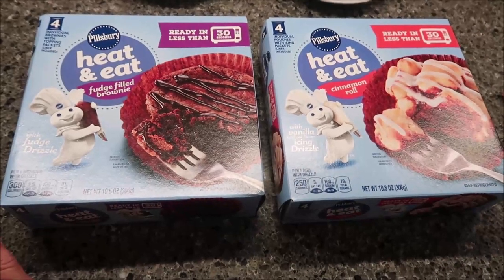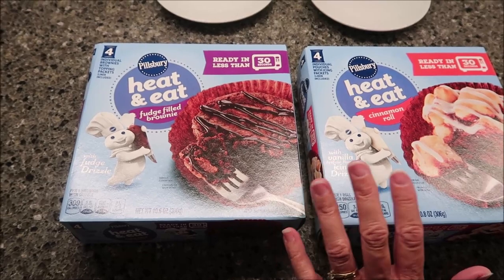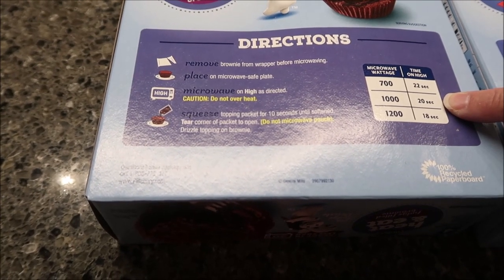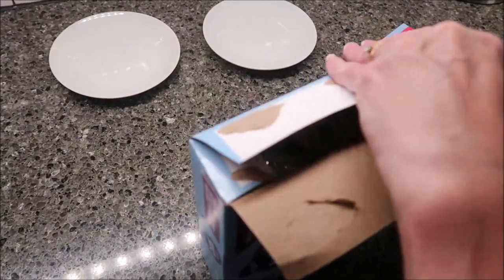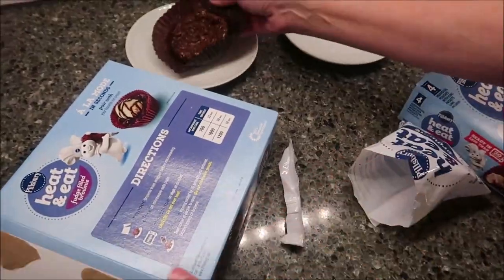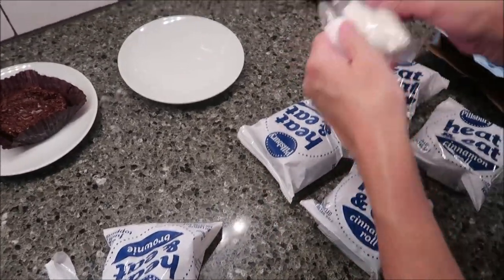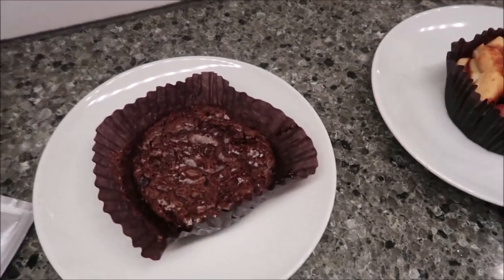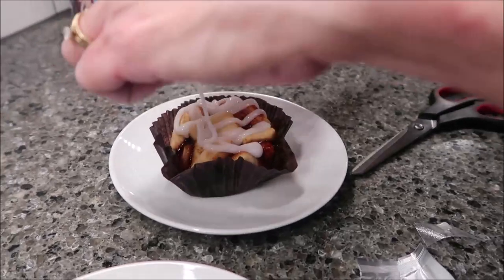Pillsbury Heat & Eat: Fudge Filled Brownie & Cinnamon Roll Review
This is a taste test/review of the Pillsbury Heat & Eat Fudge Filled Brownie and Cinnamon Roll. They were $4.49 each at Meijer.
* The Fudge Brownie includes fudge drizzle. 1 brownie (75g) = 300 calories

* The Cinnamon Roll includes vanilla icing drizzle. 1 roll (77g) = 250 calories